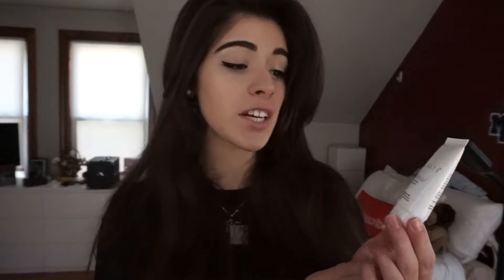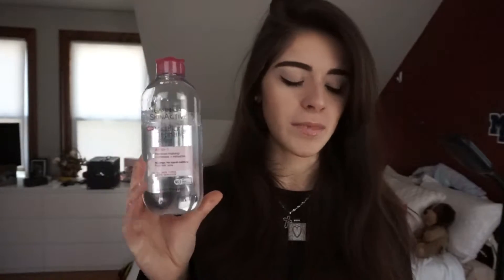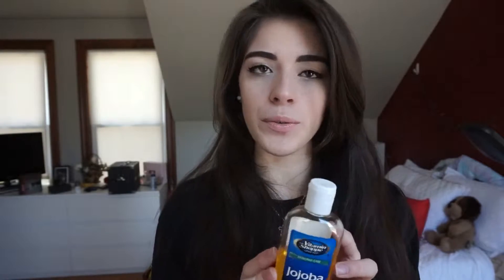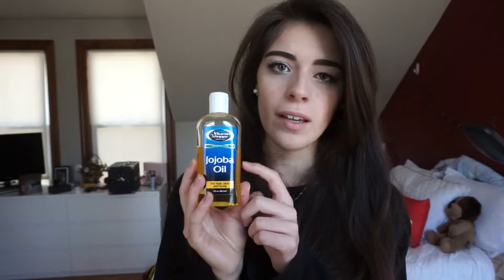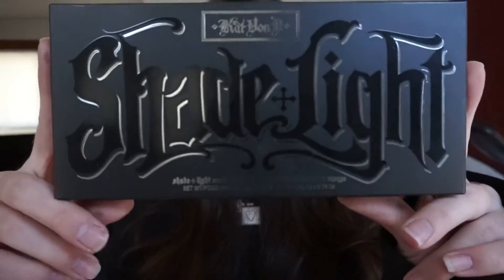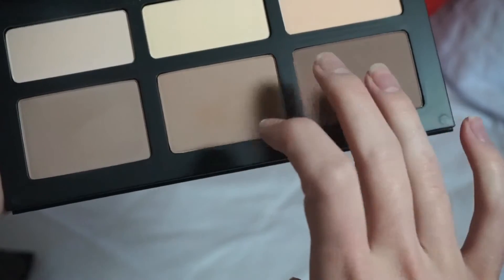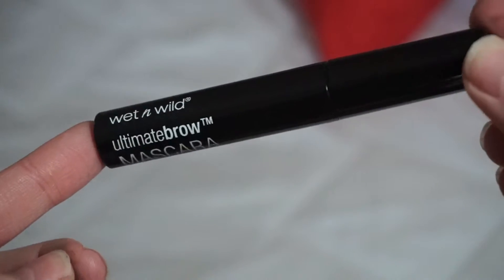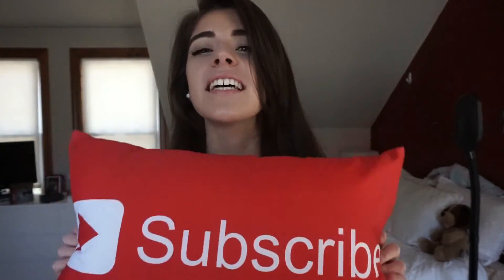~March Favorites~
Happy Spring everyone! Its been a while and instead of coming back with a makeup look, I have for you The first of many favorites videos. I love doing these types of things because I get to share my experiences with you all.
So today Its just basically a range from skin care to makeup ,just to start it off,  But eventually as time goes on I'll spice things up and add different things to it but for now the show must go on!

Here's the links for some if the products!

Vasanti Facial Scrub

Bella and Bear Facial remover